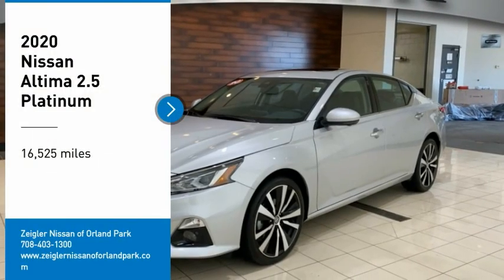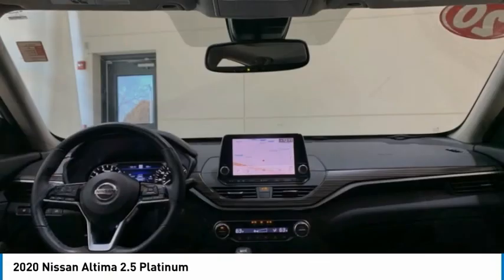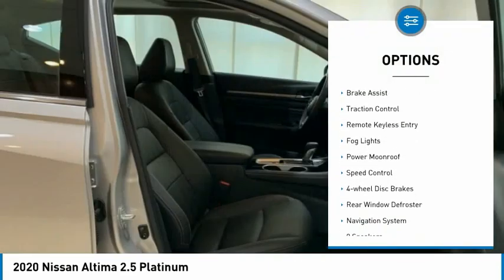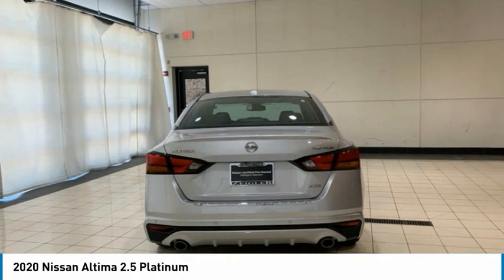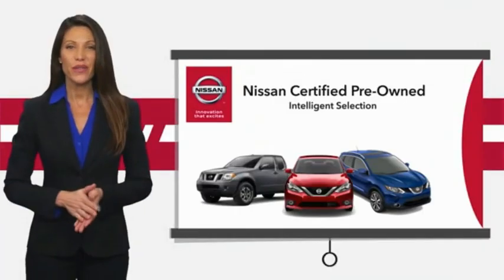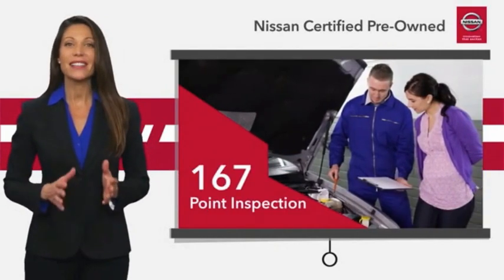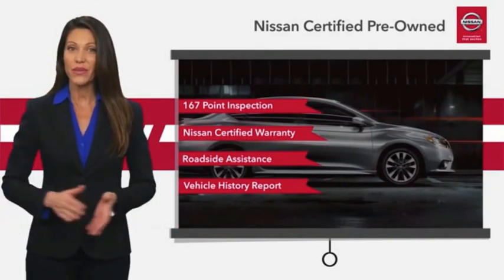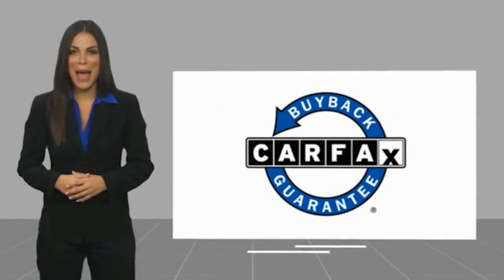2020 Nissan Altima Used P4670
2020 Nissan Altima 2.5 Platinum

Recent Arrival! 2020 Nissan Altima 2.5 Platinum AWD Brilliant Silver Metallic ++NISSAN CERTIFIED++, **SUNROOF/MOONROOF, **AWD, **NAVIGATION SYSTEM, **NON SMOKER, **ONE OWNER, **HEATED FRONT SEATS, **REMOTE START, **REAR VIEW CAMERA, **ALLOY WHEELS, **LEATHER INTERIOR, **HEATED STEERING WHEEL, **HANDS FREE BLUETOOTH, **APPLE CAR PLAY, CLEAN AUTO CHECK, 8 COLOR TOUCH SCREEN DISPLAY, STREAMING AUDIO, BOSE PREMIUM AUDIO, ANDROID AUDIO, PRO PILOT ASSIT, BLIND SPOT WARNING, LANE DEPARTURE WARNING, TIRE PRESSURE MONITORING, CVT with Xtronic. COMPLETE 100% OF YOUR PURCHASE ONLINE AND WE WILL DELIVER THE CAR TO YOUR HOME/BUSINESS! 25/35 City/Highway MPG Nissan Certified Pre-Owned Details:brbr  * Transferable Warrantybr  * 167 Point Inspectionbr  * Roadside Assistancebr  * Vehicle Historybr  * Includes Car Rental and Trip Interruption Reimbursementbr  * Limited Warranty: 84 Month/100,000 Mile (whichever comes first) from original in-service datebr  * Warranty Deductible: $100brbrbrNissan of Orland Park is now a member of the Zeigler Auto Group. For A Great Experience is not just our motto -- it's how we do business. We have over 250 New, Certified Pre-Owned and Pre-Owned vehicles in stock. We have one of the best selections to choose from in the Chicagoland area. Come in and meet the new team at Nissan of Orland Park. The value of used vehicles varies with mileage, usage and condition.  Book values should be considered estimates only.